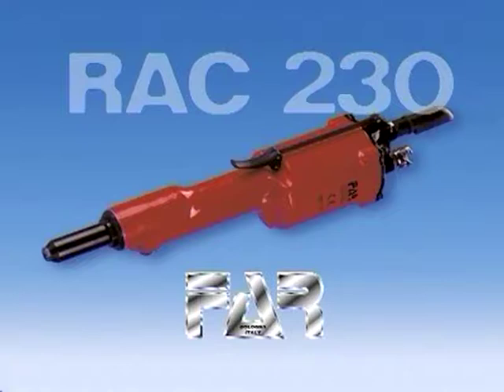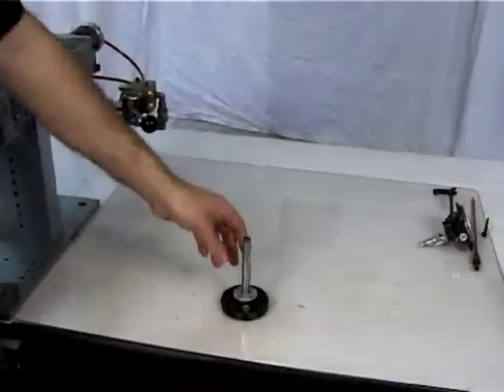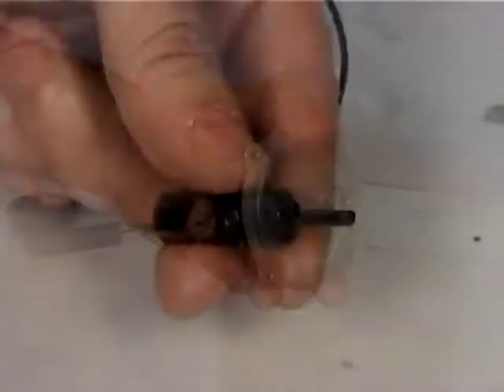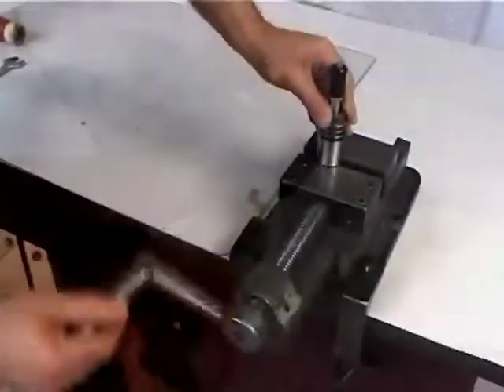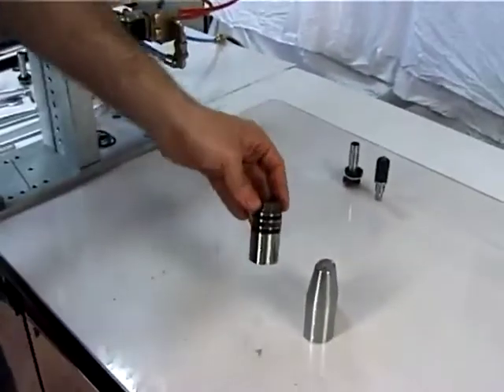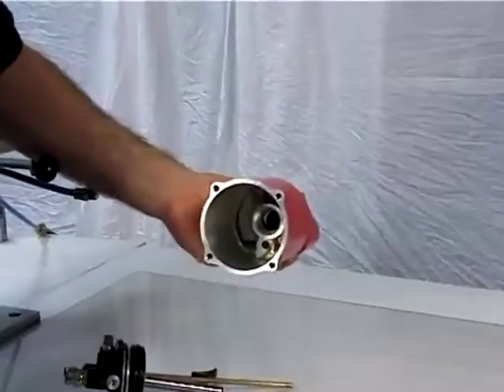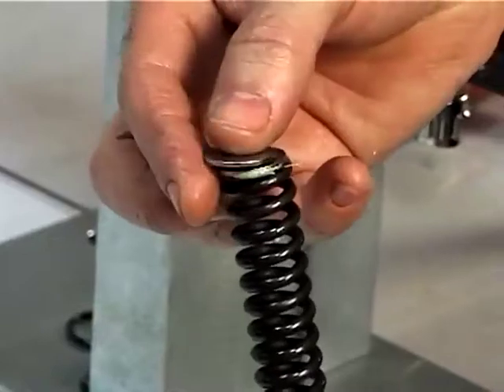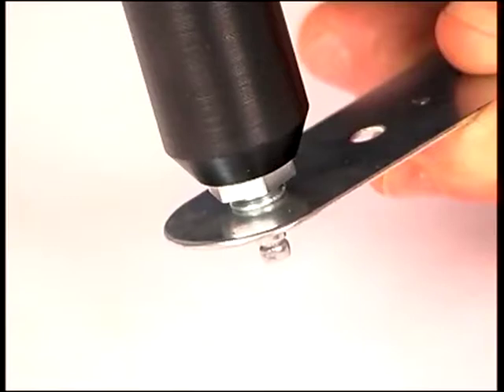RAC230 Repair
WARNING ! The text below shall be read before watching the video!
This video is intended for highly qualified personnel who have followed and passed the training courses conducted by FAR S.r.l. (Bologna - Italy). FAR S.r.l. declines any responsibility for the improper use of this film. Should you need to intervene on the product, FAR invites you to contact our Service Centers in Italy or worldwide where you will find specialized personnel qualified to repair our products.